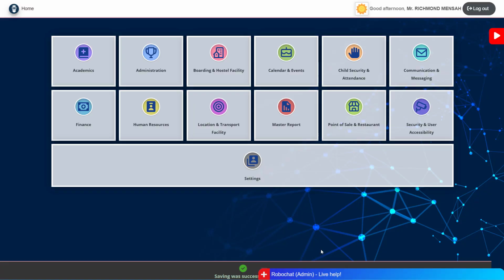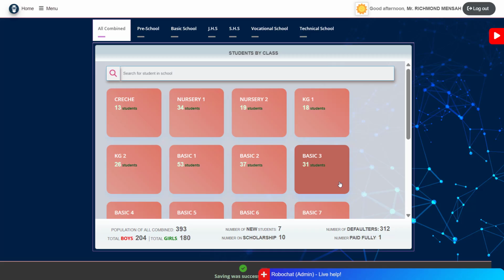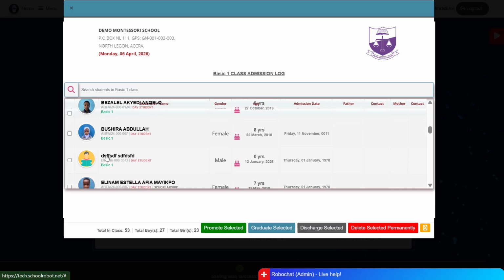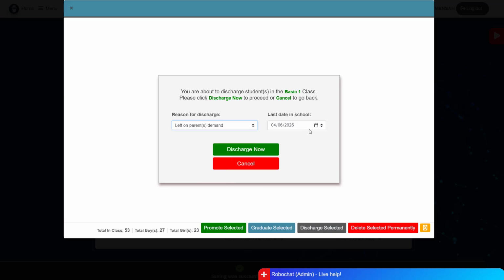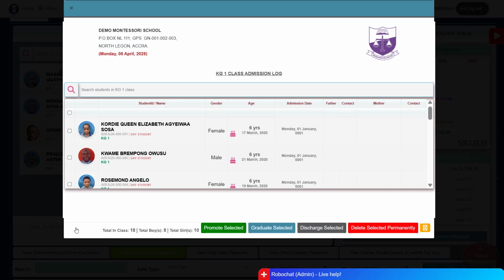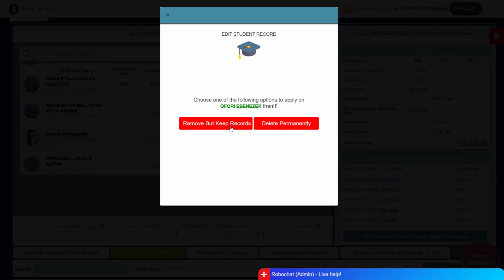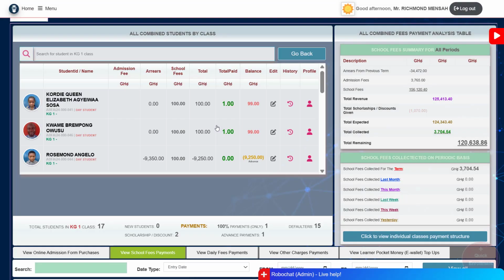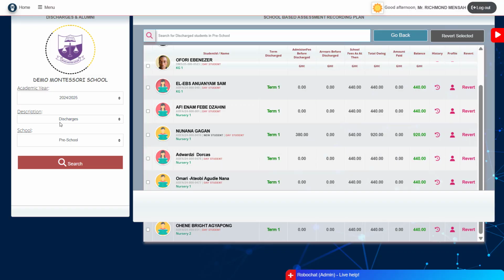How to remove inactive students from SchoolRobot Edge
Steps to Remove or Discharge Inactive Students from SchoolRobot Edge